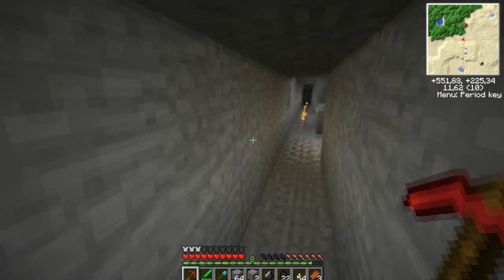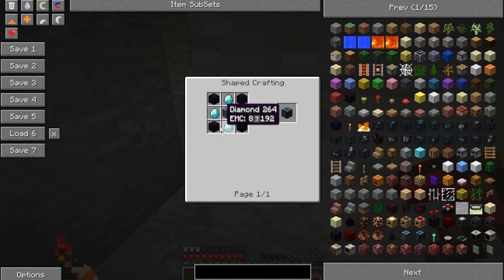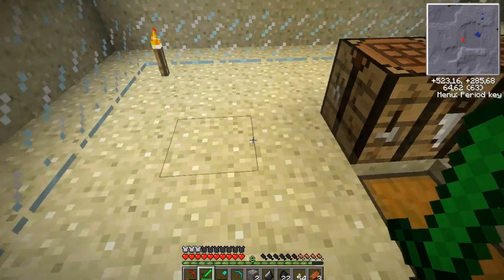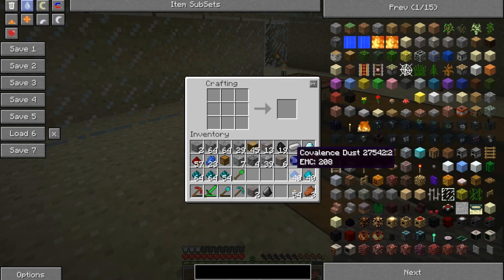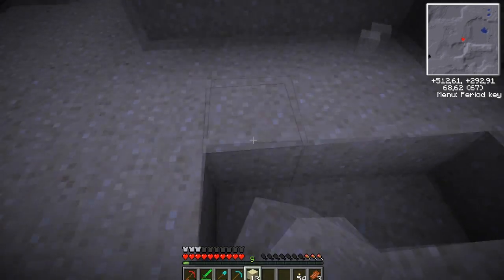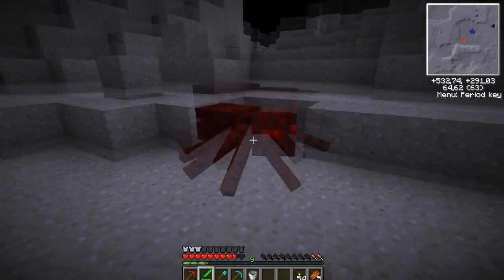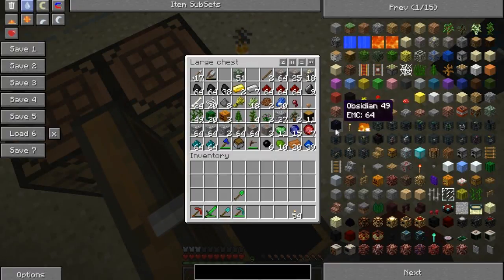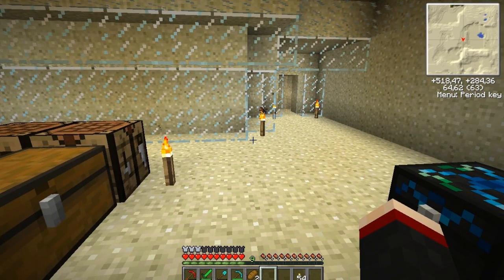Tekkit - E05 - Diamonds & Energy condeser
6 links that will change Your life O_O or at least make You a fan ;]